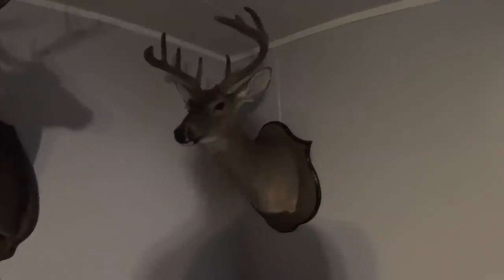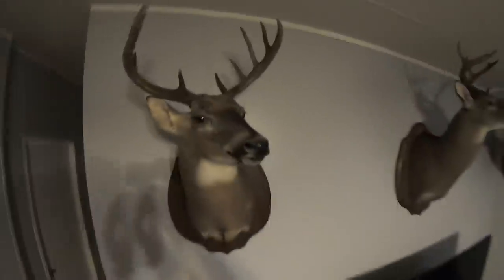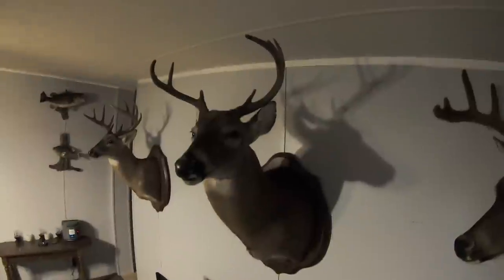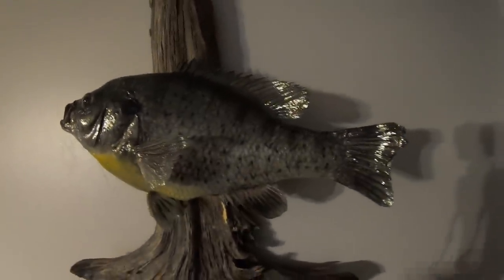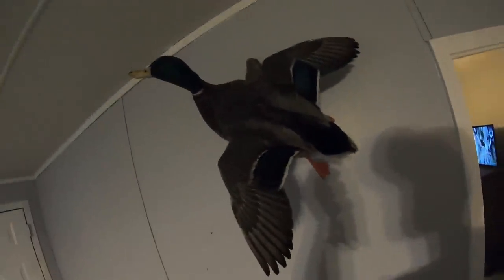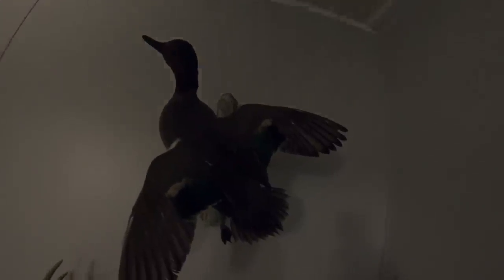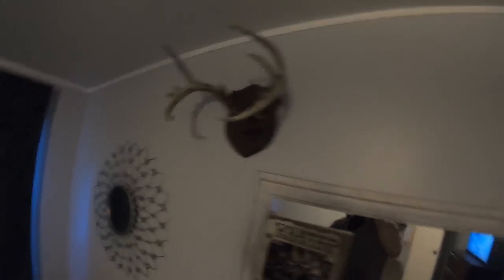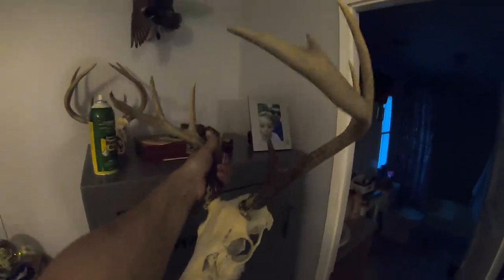Showing Off The Mounts!!!